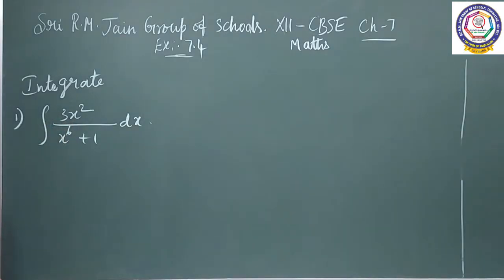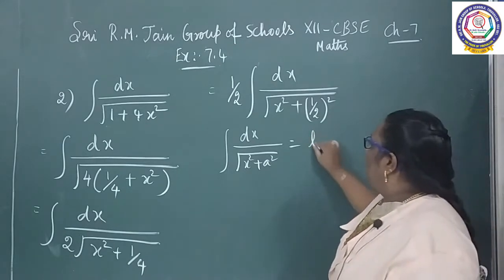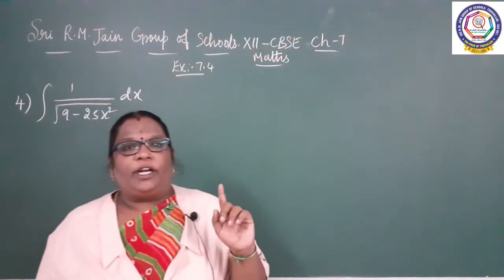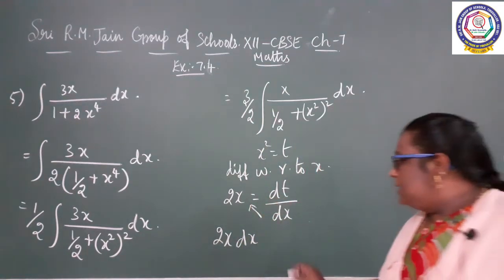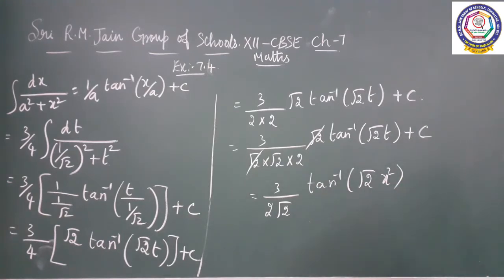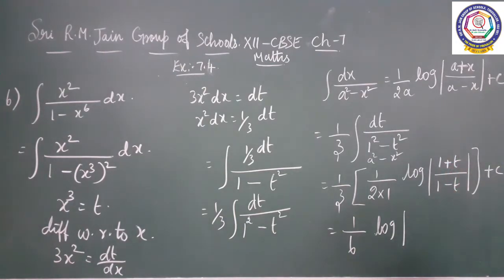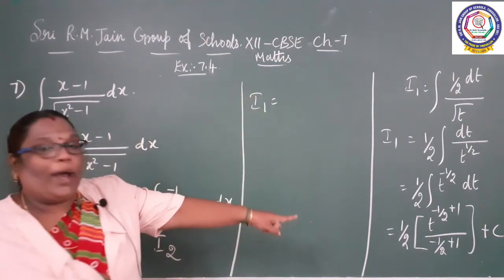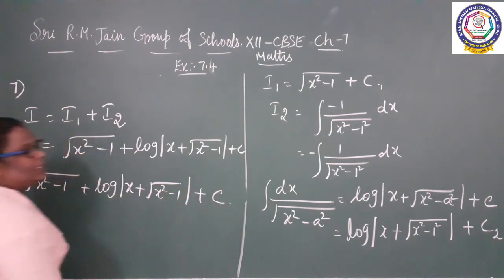CBSE - Class - XII - MATHS - Integrals Ex: 7.4 Q.no: 1 to 7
CBSE - Class - XII - MATHS -  CH:7 -  EX: 7. 4